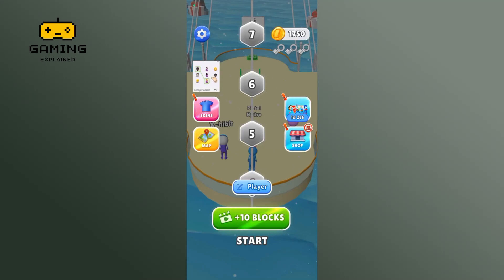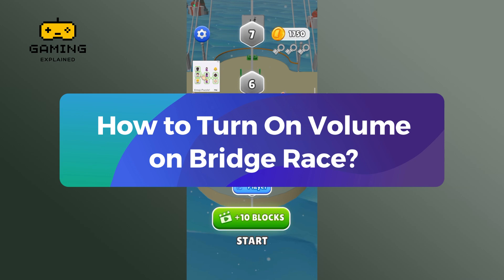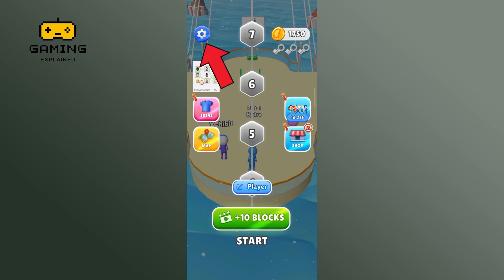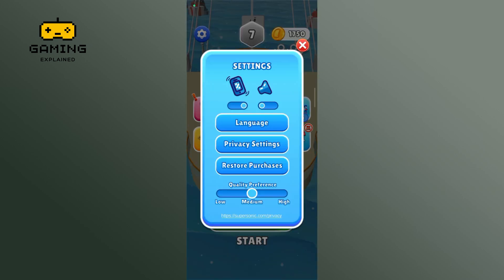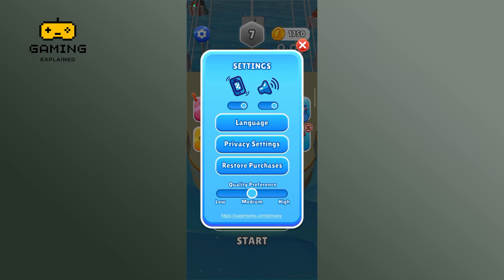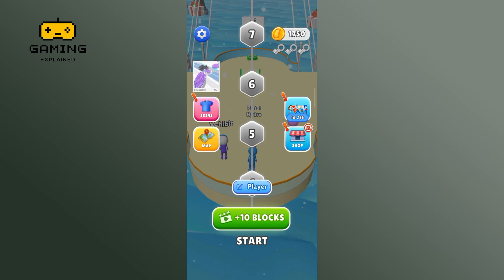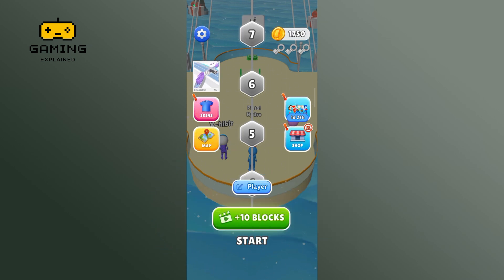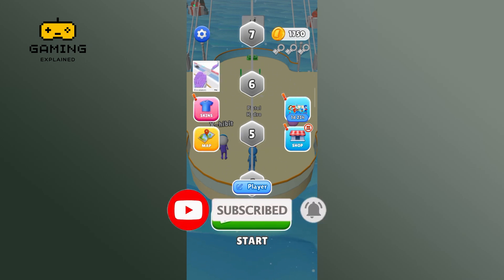How to Turn On Volume on Bridge Race? 2024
Ready to add some excitement to your races? Learn how to turn on the volume in Bridge Race! Follow our simple tutorial to navigate the settings menu and enable the sounds for a more immersive gaming experience. Dive into the excitement of Bridge Race with thrilling sounds playing in the background!